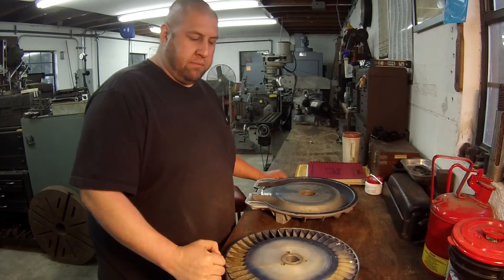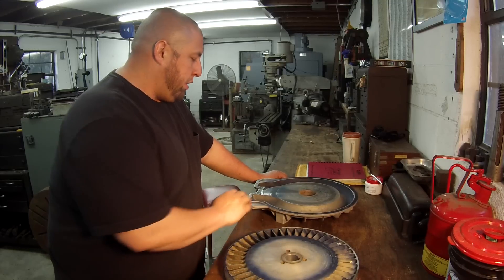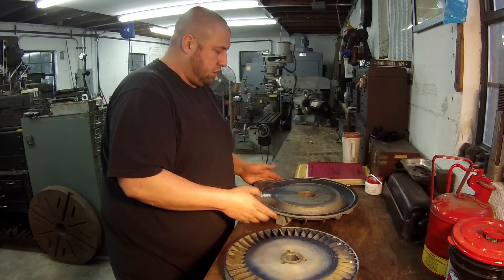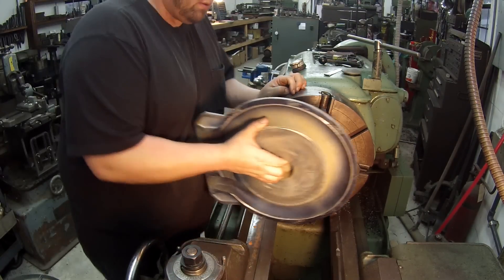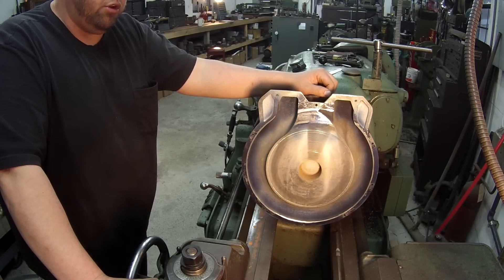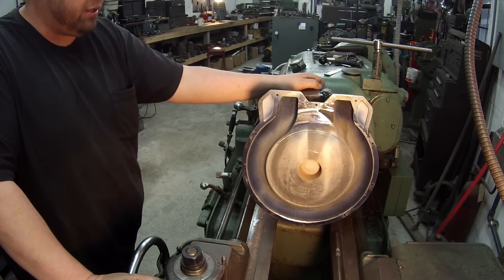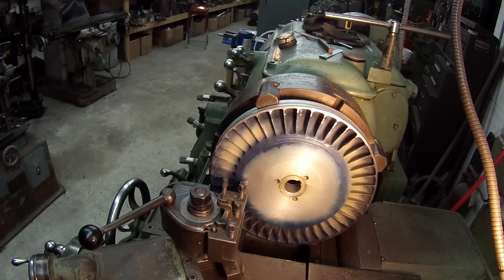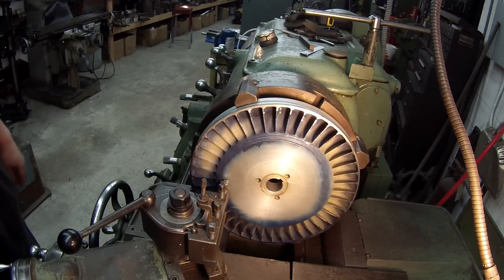Pump Facing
This was a quick job that came in this week that I wanted to get done before the holiday break. The impeller and pump housing just needs a simple facing job done to clean them up. We do some indicating in the 4 jaw, and facing with a hss tool bit.